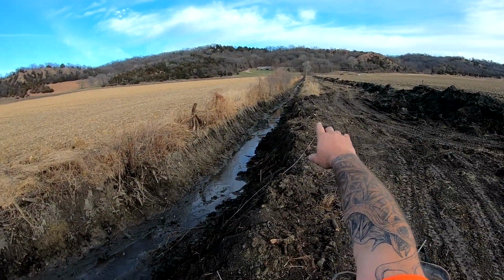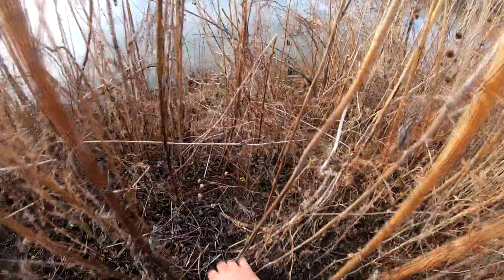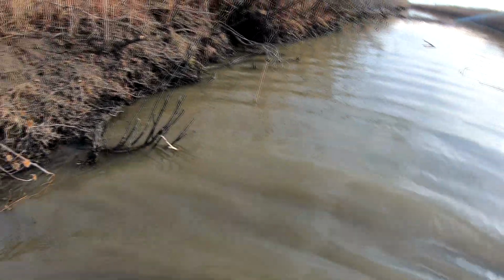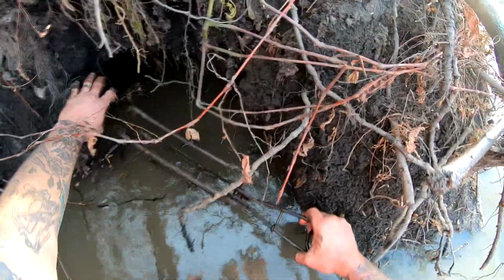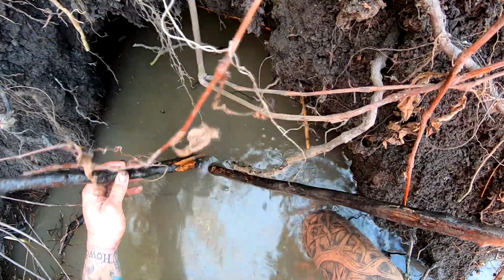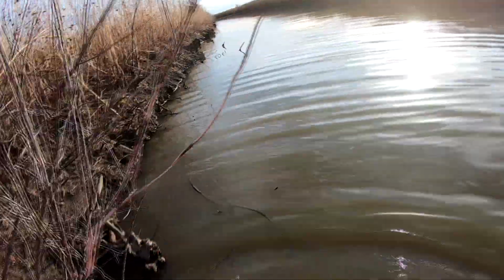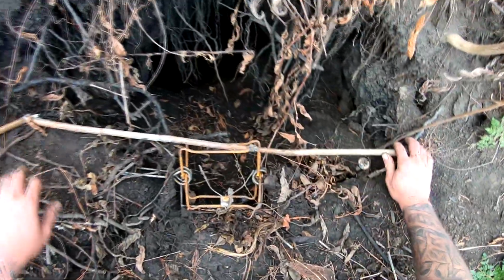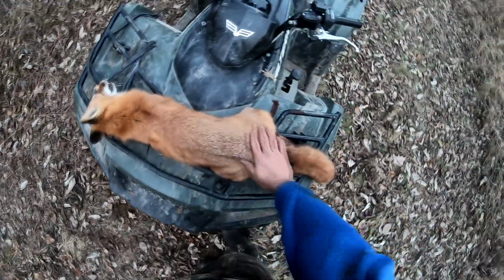WONDER WHAT LIVES HERE {was the safety’s left on?} {vlog32}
Found this cool hole that goes thru the levee! Wonder what we will catch here? Also update on the safety was it on or off well watch and find out!

 RBG traps

MAILING ADDRESS
TRAPPER J